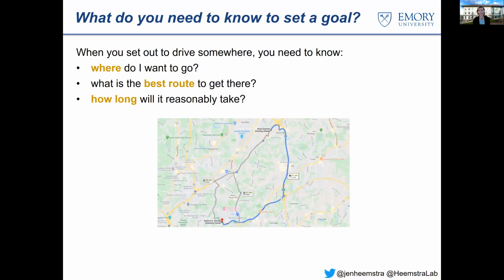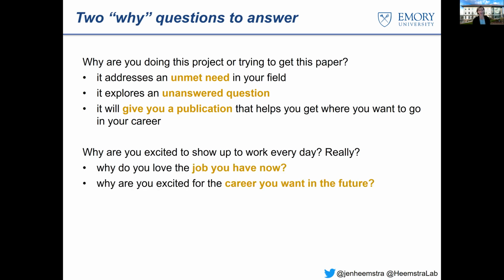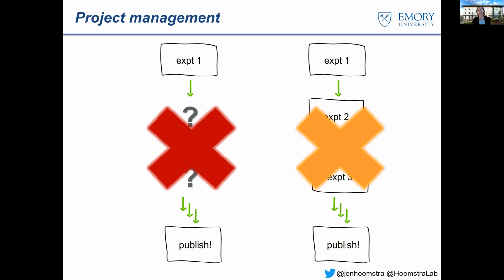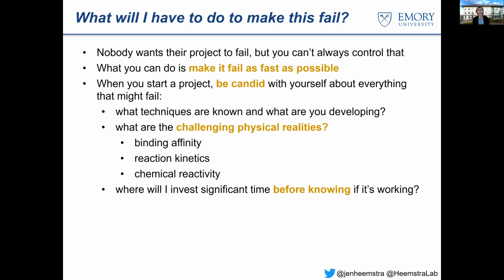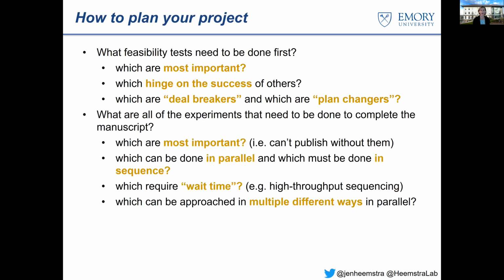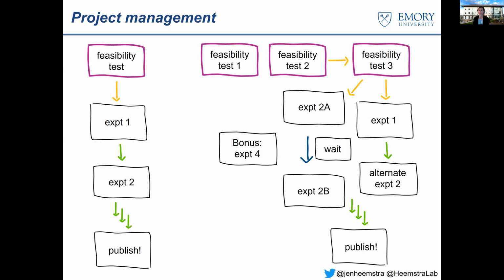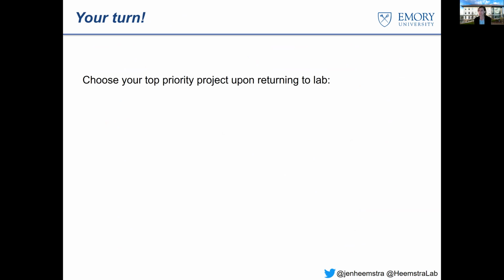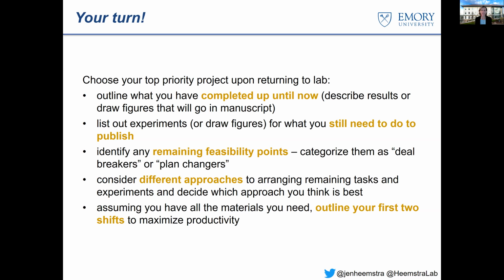Goal setting and project management: making your “research restart” into a “fresh start” Part 2 of 3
Maybe your lab is still indefinitely shut down due to COVID-19, or maybe you're heading into a restart. No matter where you're at, you can start thinking about how to build new habits for setting goals and managing your projects so that you can be as effective as possible in your research. This episode tackles the question of how to find the best strategy for planning experiments and tackling your project.